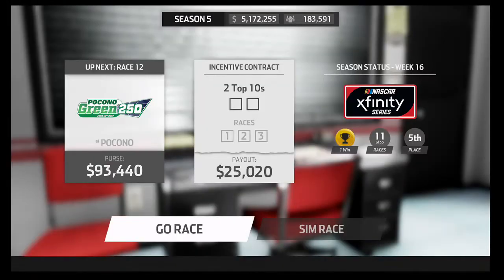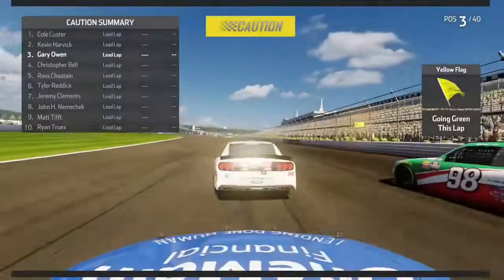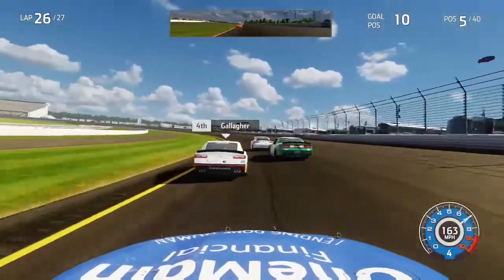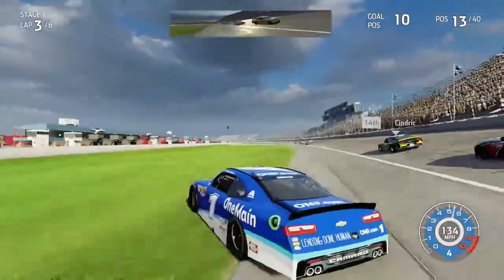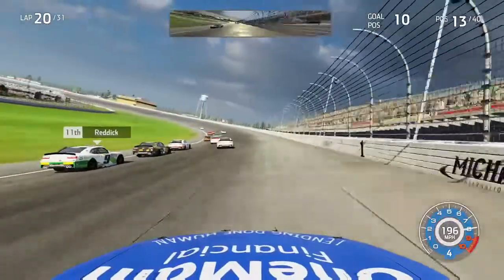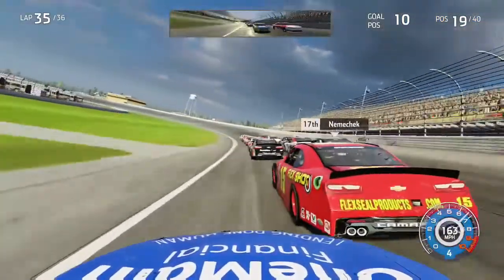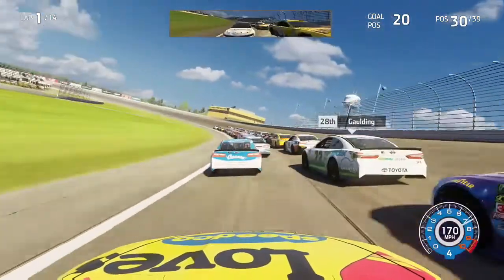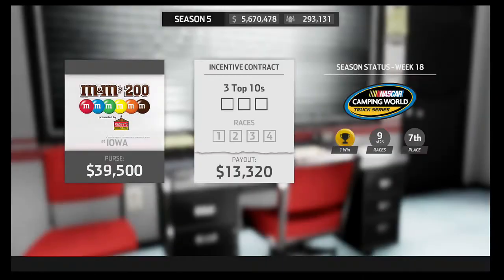MY FIRST RIVAL! - NASCAR Heat 3 Career Mode #17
Join me as I earn my 1st 2 rivals in NASCAR Heat 3 career mode.